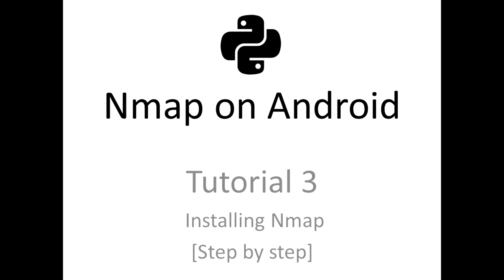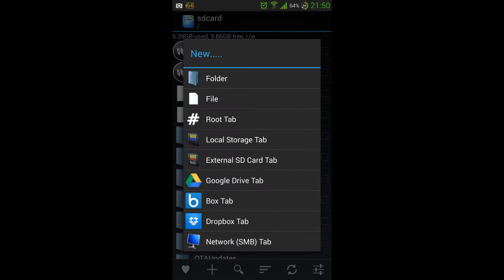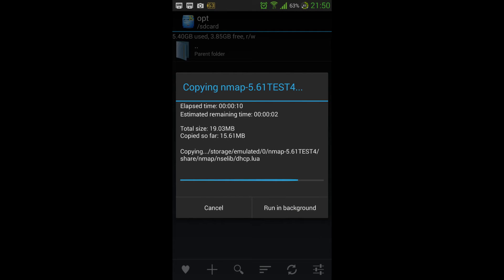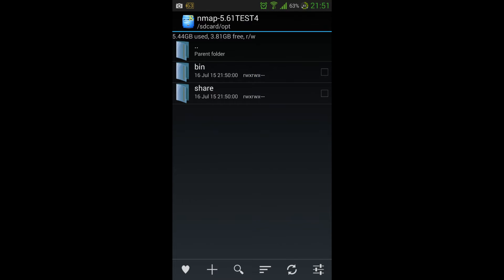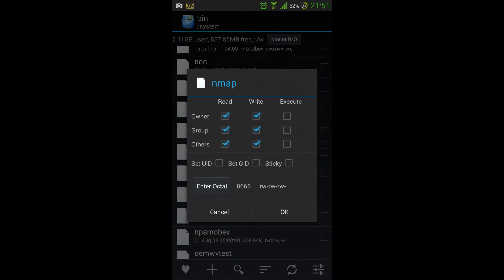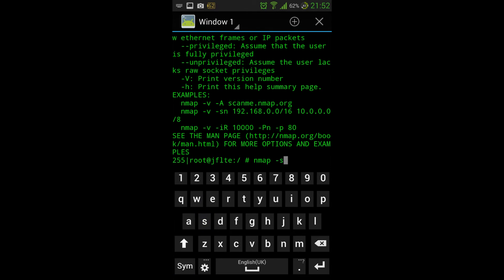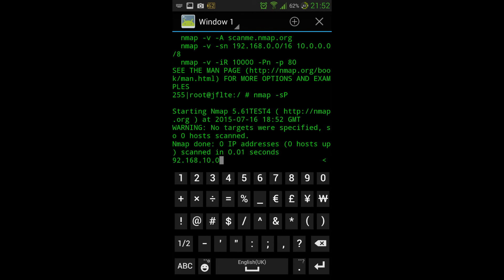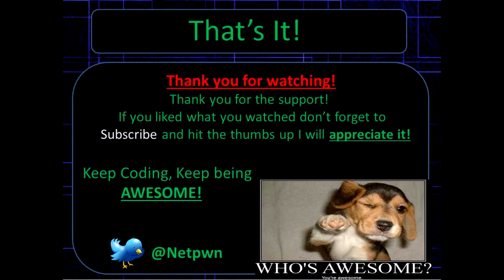Nmap On Android 3 [Step by Step Installation]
A clear explanation of how to place Nmap on your Android device so that it is usable for the up and coming tutorials, enjoy!